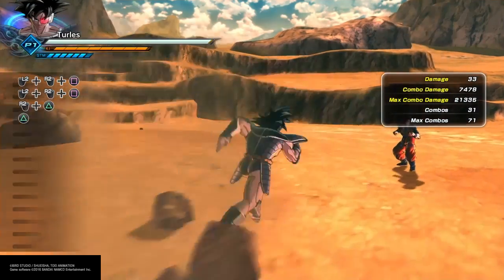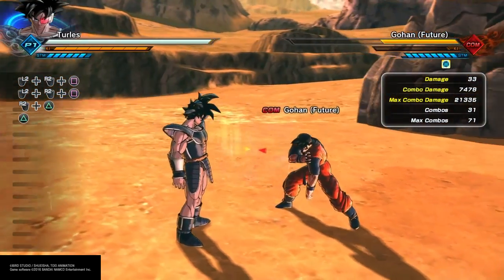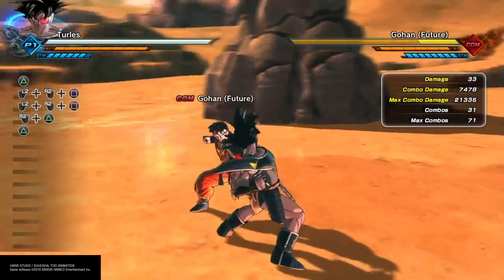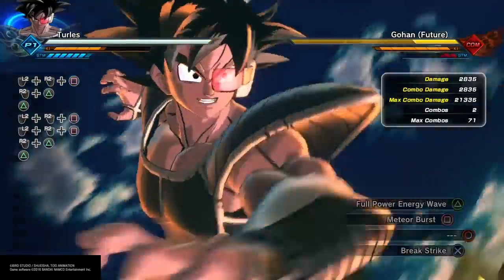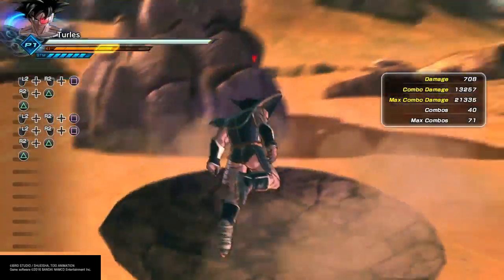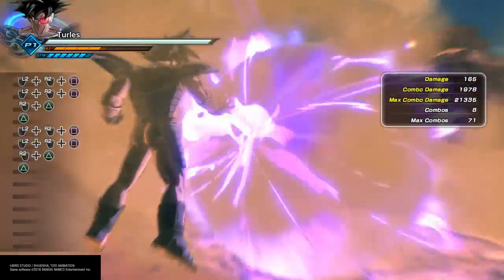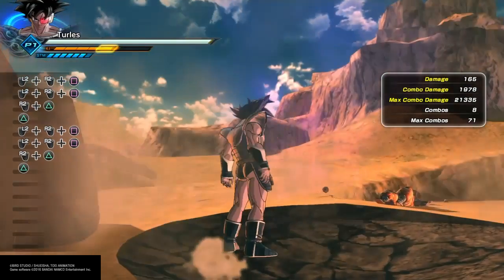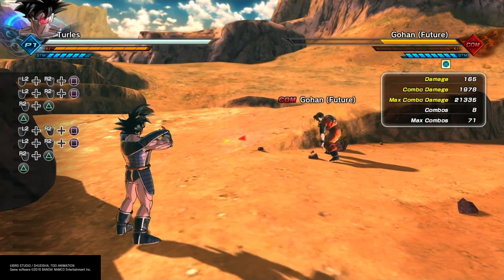Full Health Combo With Turles In Dragon Ball Xenoverse 2